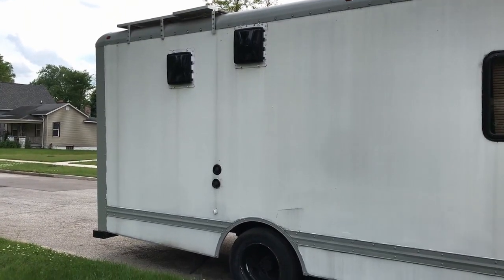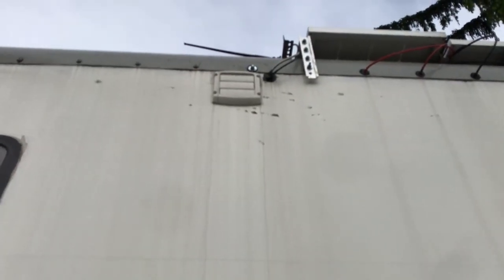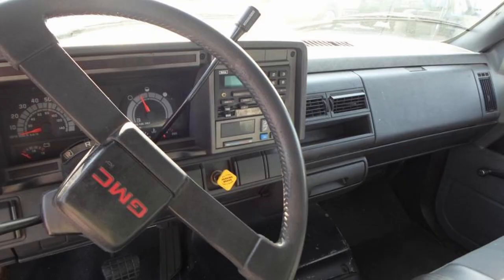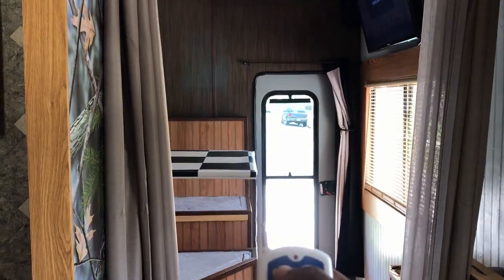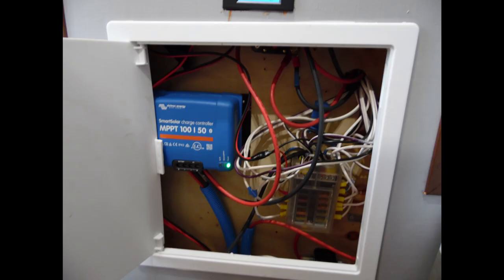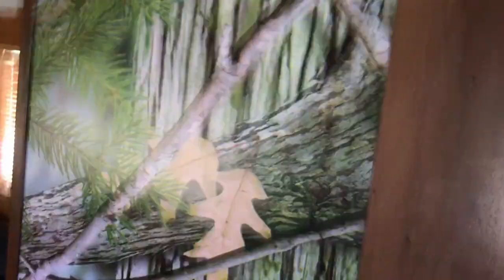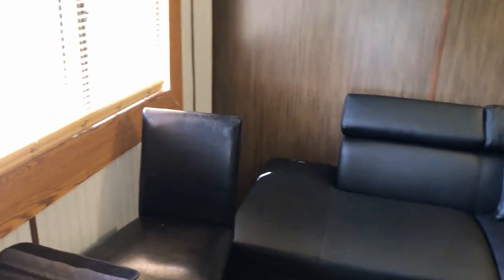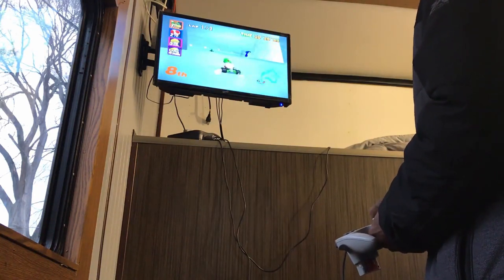Box Truck Conversion GMC C5500 Topkick (Detailed)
This video is a more detailed version of a previous tour video.

Any support in manifesting the projects and ideas on The Heard Vanlife is welcome. Thanks in advance.

Sunmaki Induction Cooktop

Uno Casa 2in1 5 Quart Dutch Oven Pot with Lid Cast Iron

Xantrex 806-1810 Model XM 1800 Pro Series 12V Power Inverter

BRIGENIUS Camping Fan with LED Lights

Bayite DC 6.5-100V 0-100A LCD Display Digital Current Voltage Power Energy Meter Multimeter

Kohree Upgraded Led RV Ceiling Double Dome Light Fixture

Tento Lighting Low Voltage 13.5 Inch RV Boat Car Van Interior Automotive Decorative Lighting Strip LED Light Bar

RV Kitchen Pendent Light | 12V LED

Conntek 15363 NEMA TT-30 Extension Cord with Ergo Grip

Pyle 4'' x 6'' Three Way Sound Speaker System

TV Wall Mount Bracket Full Motion

Seismic Audio Composite Audio Video 1.5 Feet 3 RCA

LED Camping Lantern

Ottohome Collection Multi Color Contemporary Boxes Design Runner Rug

Ottomanson Ottohome Collection Contemporary Boxes Design Area Rug

Dual USB Charger Switch Panel

FHD 1080P Backup Camera and 7 inch Monitor kit

ARKON Drill Base Tablet Mount for Apple iPad Air 2 iPad Pro iPad 4 3 2 Samsung Galaxy Note 10.1 Galaxy Tab Pro

Goal Zero Yeti 1000

32 inch Samsung TV

24 inch Supersonic tvs

100 watt Renogy solar panels